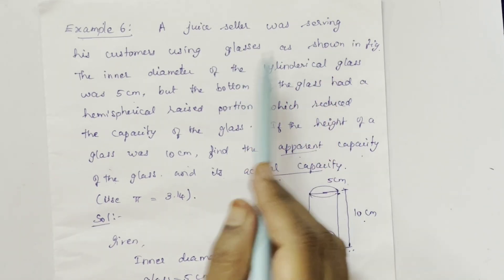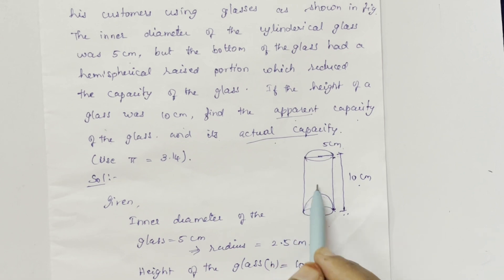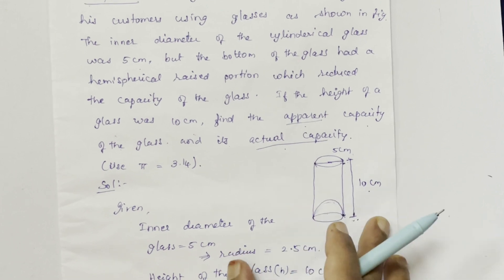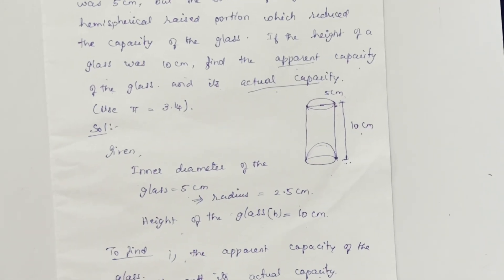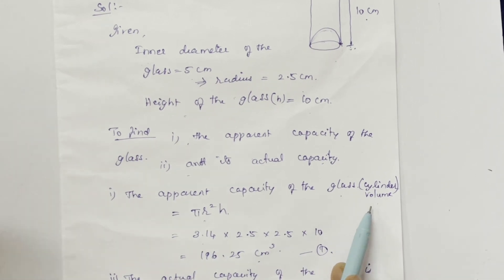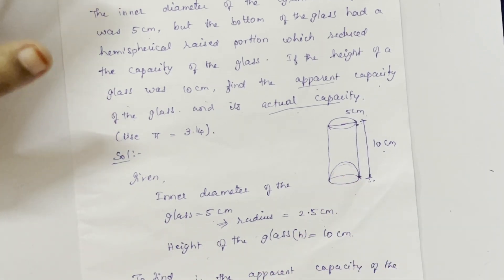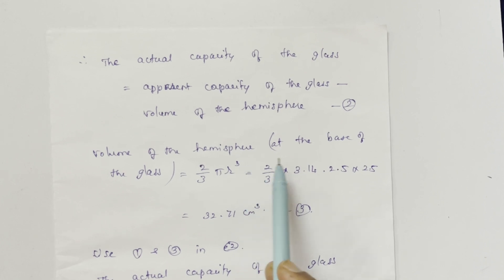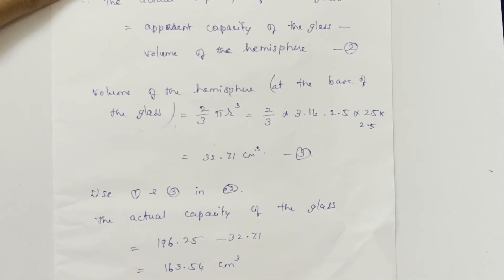CLASS 10 | CH 12 SURFACE AREAS AND VOLUMES | EXAMPLE 6 | Mrs.DB | (In Tamil)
A juice seller was serving his customers using glasses as shown in Fig. The inner diameter of the cylindrical glass was 5 cm, but the bottom of the glass had a hemispherical raised portion which reduced the capacity of the glass. If the height of a glass was 10 cm, find the apparent capacity of the glass and its actual capacity. (Use  = 3.14.)